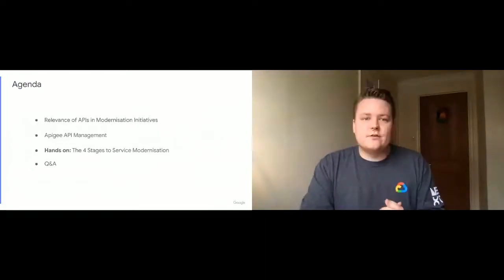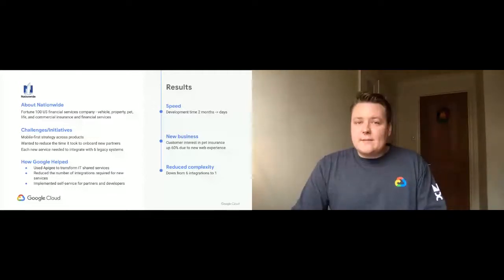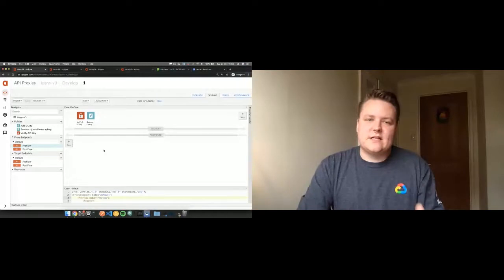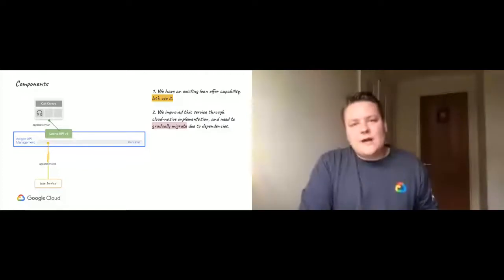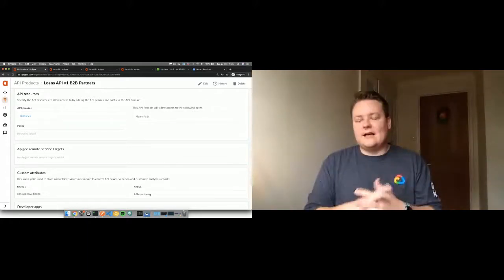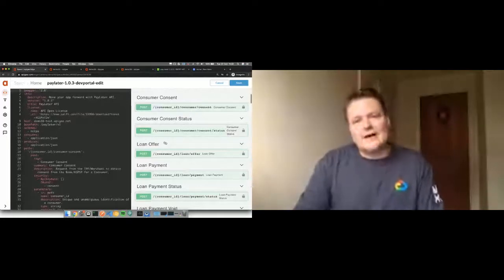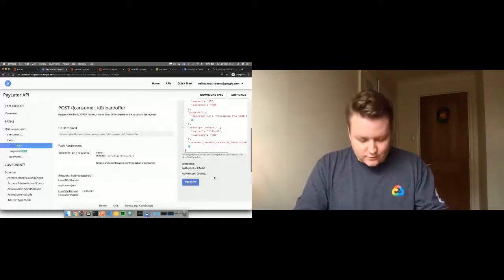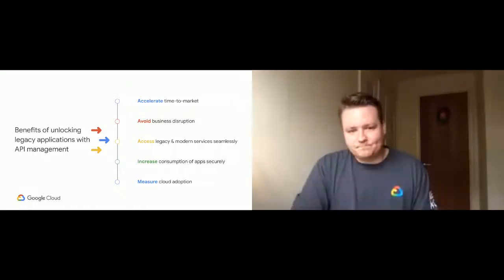Apidays LIVE London 2020 - Legacy App Modernization via APIs By Mike Annau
Apidays LIVE London

Legacy App Modernization via APIs
Mike Annau, Customer Engineer at Google Cloud
Google Workshop